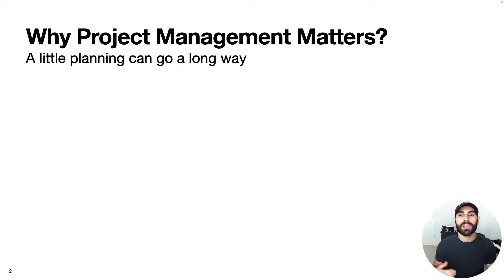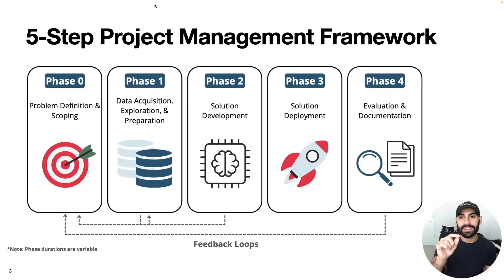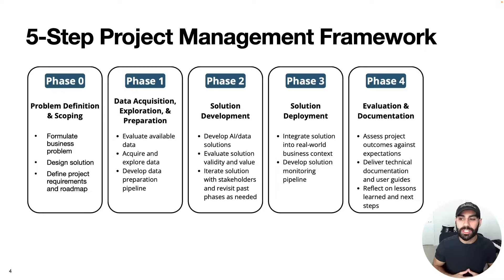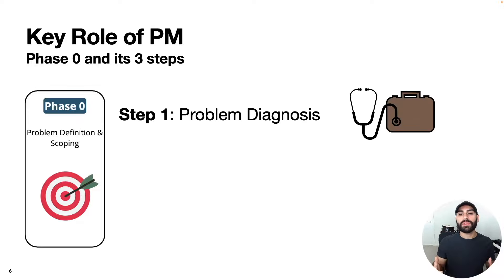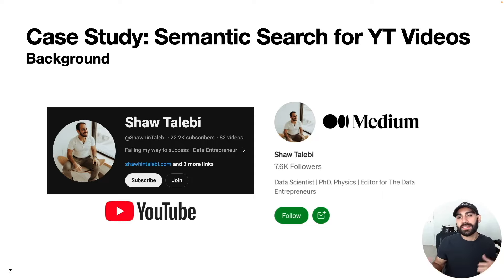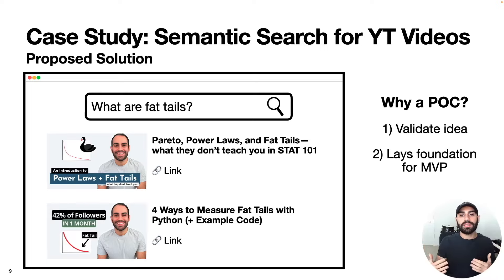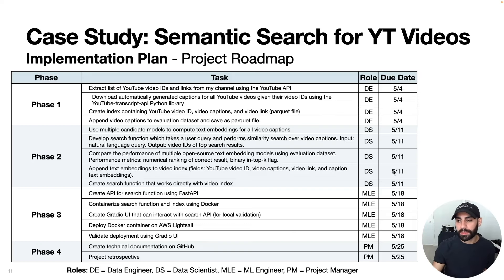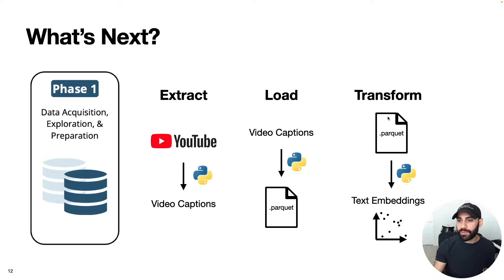How to Manage Data Science Projects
This is the 2nd video in a series on Full Stack Data Science. Here, I introduce a 5-step project management framework for data science and discuss the project manager's role in implementing it.

Introduction - 0:00
Why Project Management Matters - 0:45
5-Step Framework - 2:01
5-Step Framework (details) - 3:01
Key Role of PM - 7:35
Case Study: YT Video Search Tool - 9:29
What's Next? - 16:42